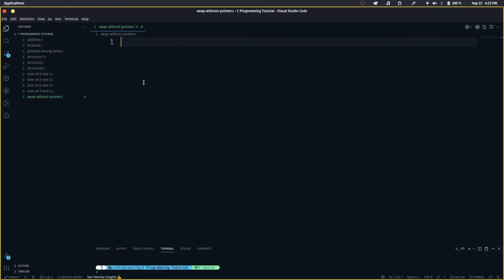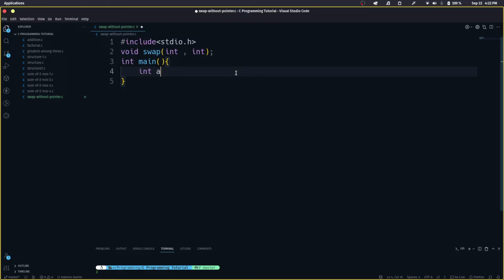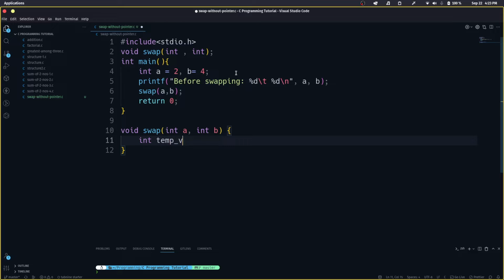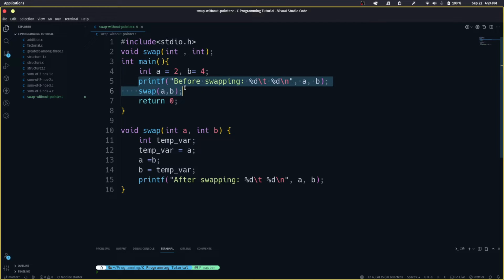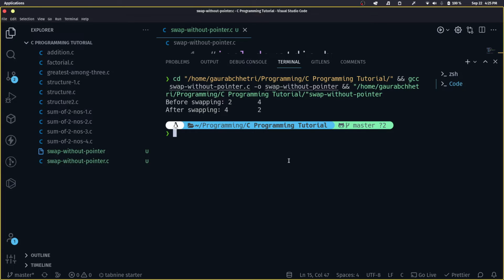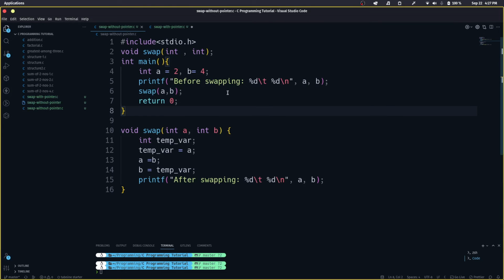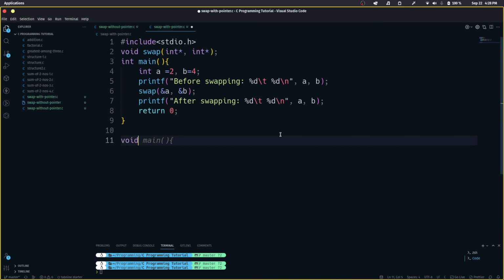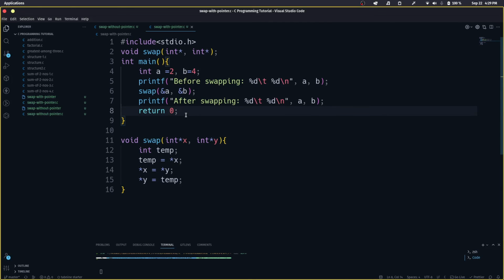Learn to Swap In C with/ without using Pointers - ramCoder